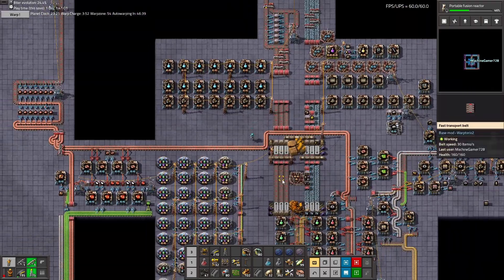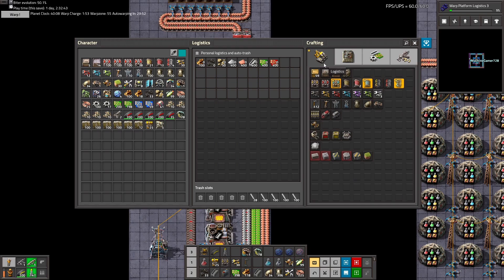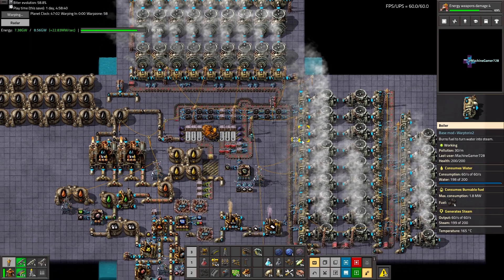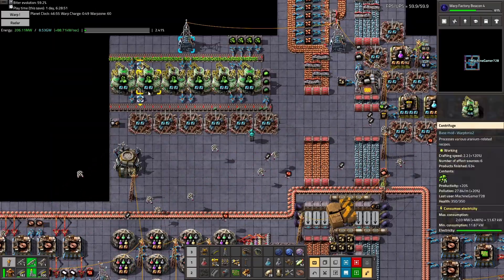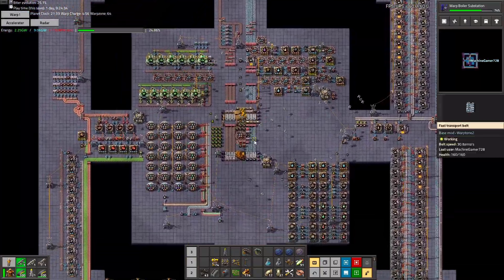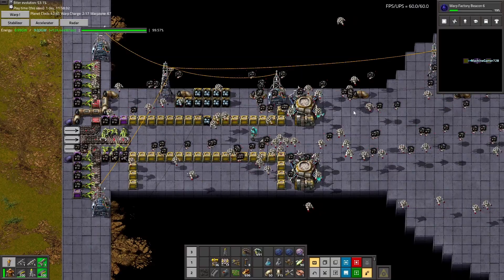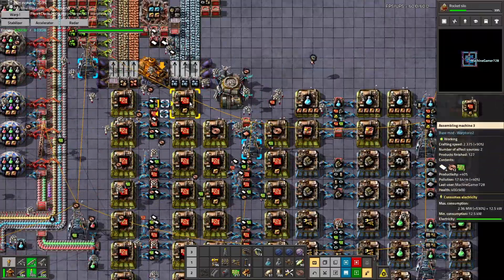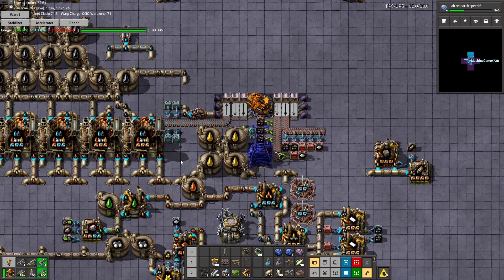Warptorio part 3: getting ever so closer to winning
been a month but i finish a month ago
editing take too long